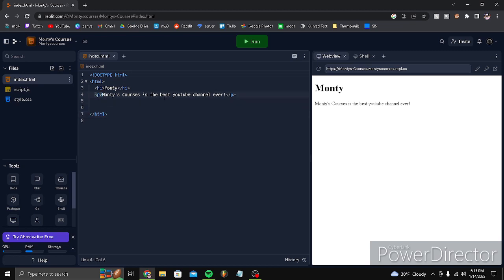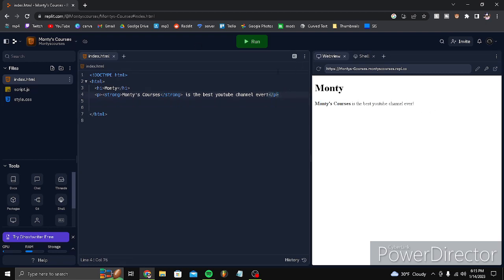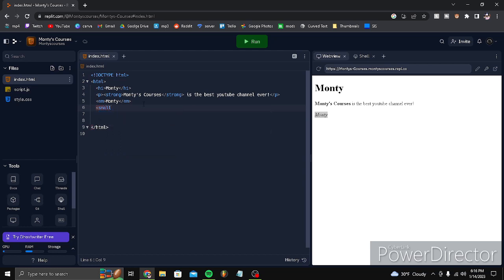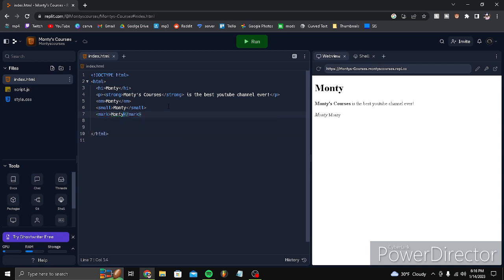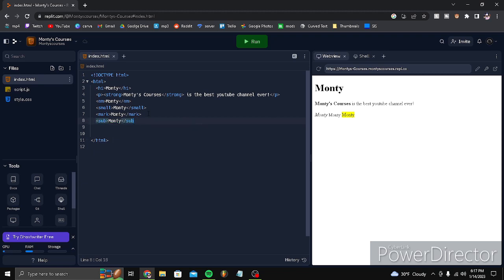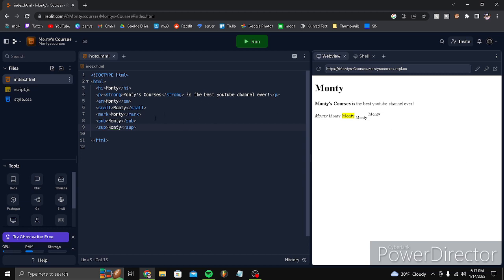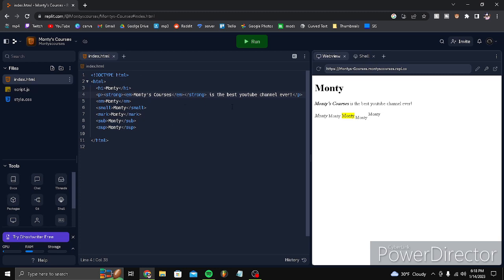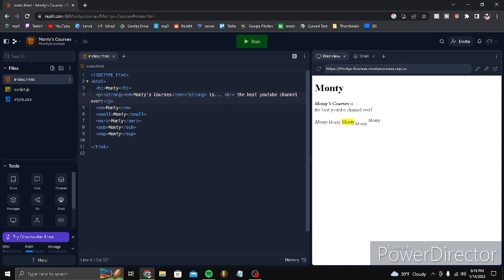HTML Coding Courses Formatting Part 3 (For Beginners)